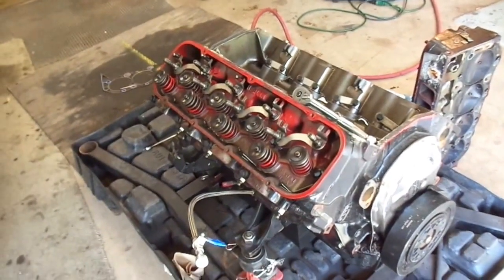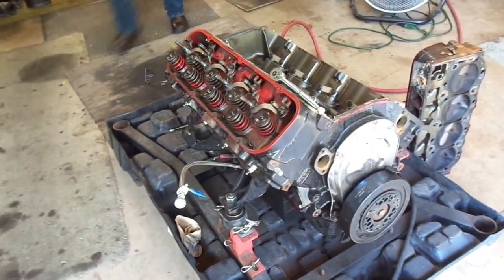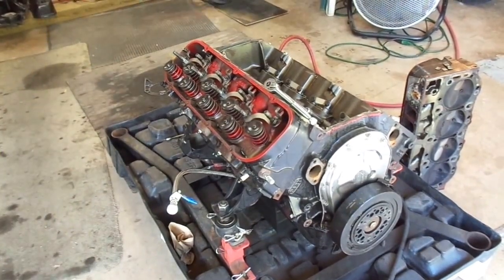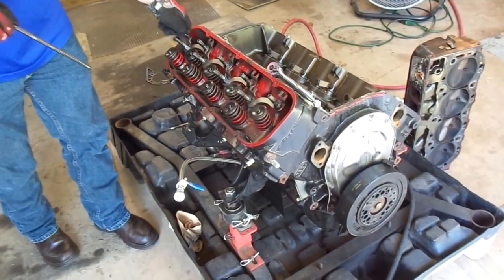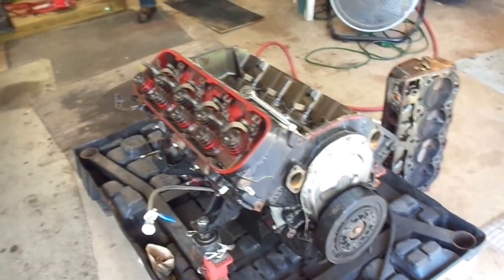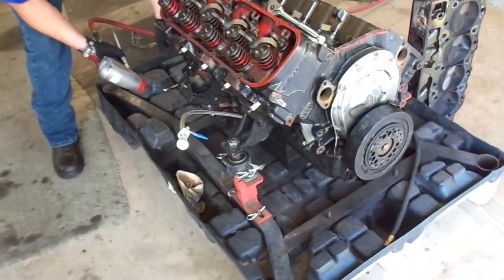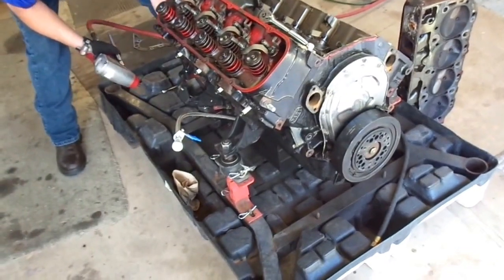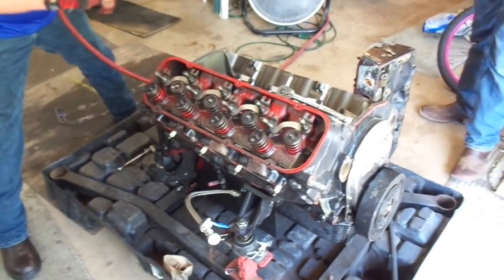3-Scott's 540 (Watt's Up)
Pulled the other side down and everything there looked good